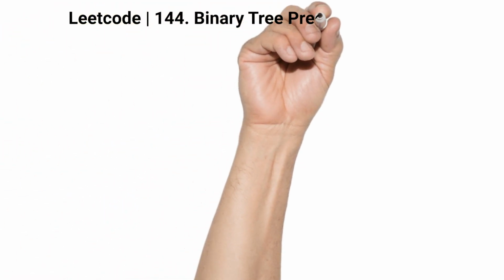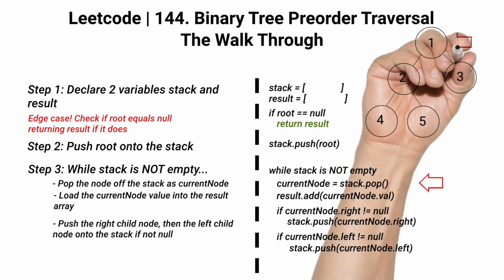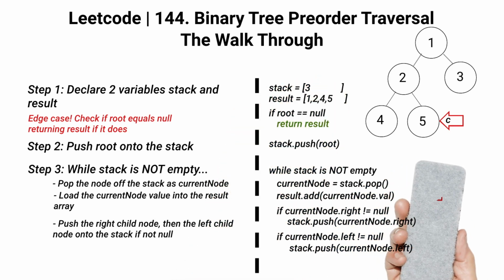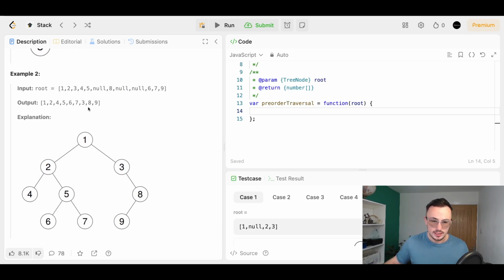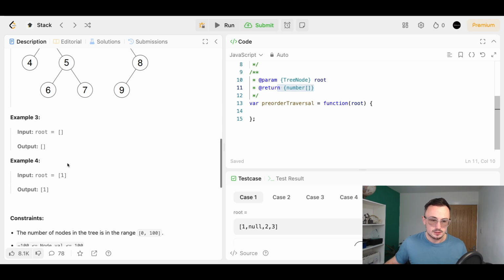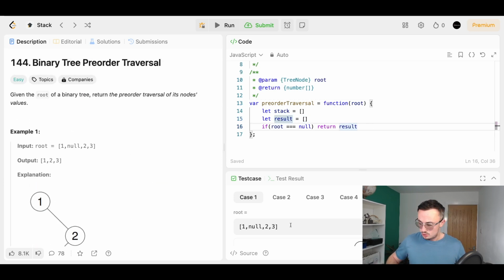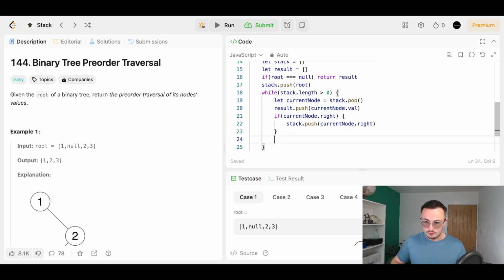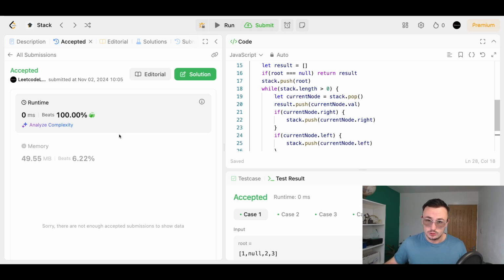LeetCode 144. Binary Tree Preorder Traversal (Iterative Approach) in JavaScript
00:00 - Introduction
00:07 - Whiteboard Walkthrough
04:28 - Edge Cases
07:44 - JavaScript Code Implementation
12:25 - Conclusion

In today’s video, we’ll tackle the Preorder Traversal of a Binary Tree using an iterative approach in JavaScript. This solution is ideal for understanding tree traversal without recursion, effectively managing a stack for precise ordering.

We’ll cover:

The problem statement and a stack-based approach to solve it iteratively.
A whiteboard demonstration to break down each step of the traversal.

Detailed JavaScript code implementation that leverages stack operations to maintain correct node order.

Important edge cases, like empty nodes and skewed trees with only one branch.

Time Complexity: O(N) where N is the number of nodes, as each node is visited once.

Space Complexity: O(N) for the stack in the worst case for an unbalanced tree.

🔥 Check out more coding challenges, algorithms, and interview tips in JavaScript to level up your skills!

📌 Let’s connect on LinkedIn: /oliver-redican-84996193